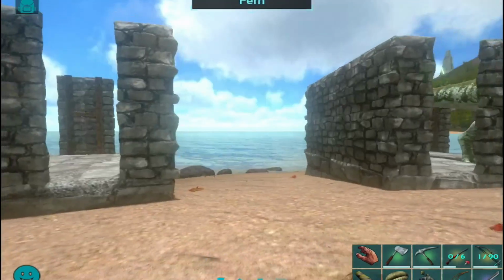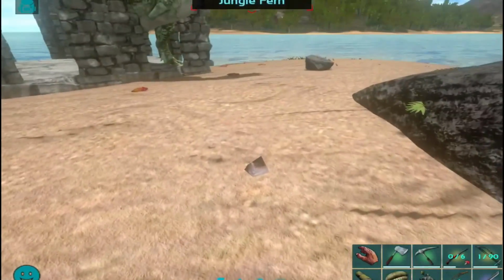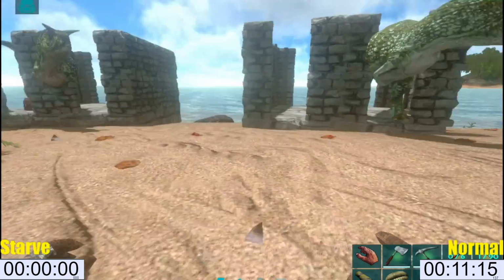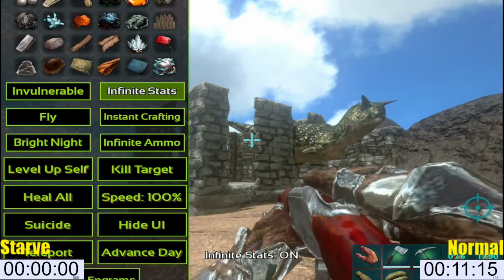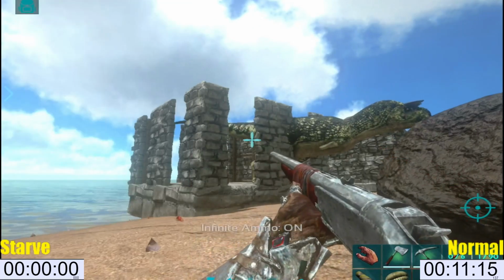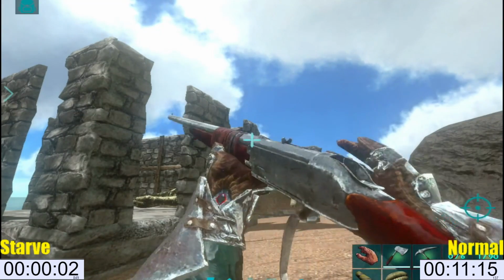Ark Mobile | Starve Taming A Dino = Faster Tame? Test | iOS/Android Myth Or Fact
▶Join Discord to keep up to date with server stats and more

Today for Ark Mobile, I test out whether Starve Taming A Dino = Faster Tame?, in my iOS/Android Myth Or Fact for Ark survival evolved. A very simple and easy test to find out if Starve Taming A Dino = Faster Tame? in my iOS/Android Myth Or Fact Ark Survival Evolved Mobile. Hope you enjoy my Ark Mobile | Starve Taming A Dino = Faster Tame? Test | iOS/Android Myth Or Fact video:)

▶ What would YOU guys like to see next?

♬ Music ♬
▶ Elexive- Beach Buggy Ride
▶ Killerkats- Tell Me ft Alex Srindo
▶ Waysons- Daydream
▶ NCS- Cetus

KAMZ25